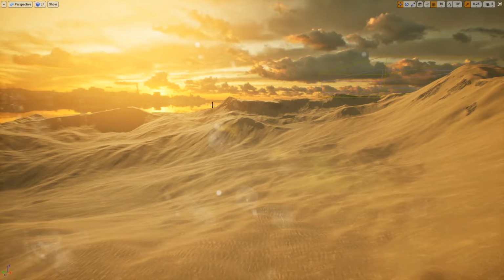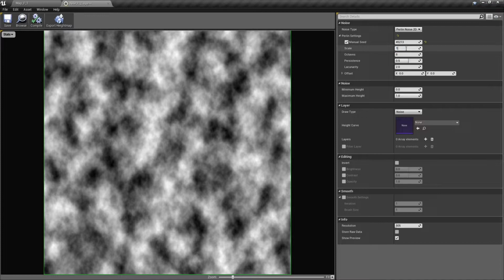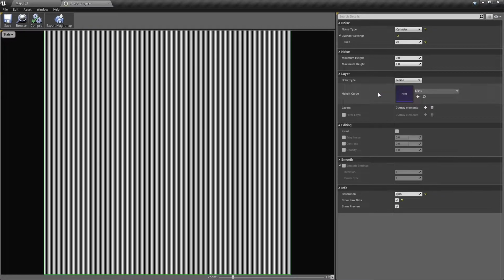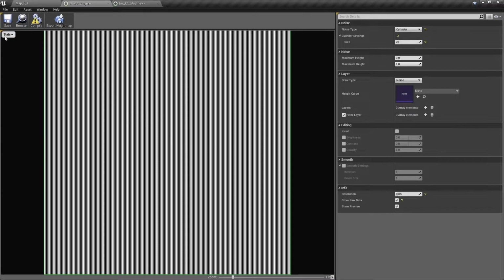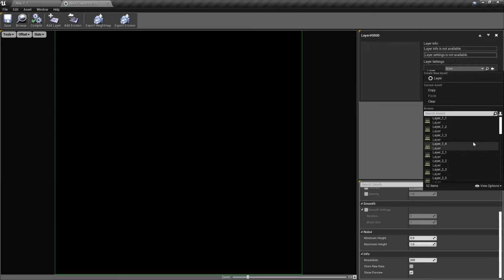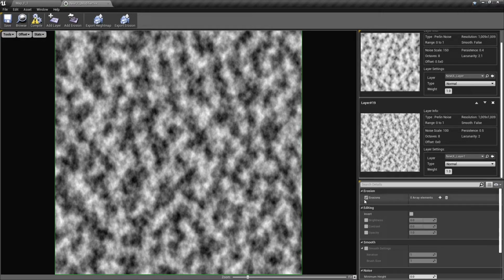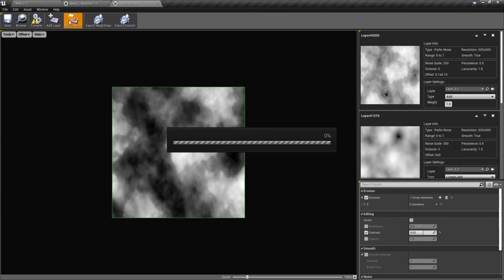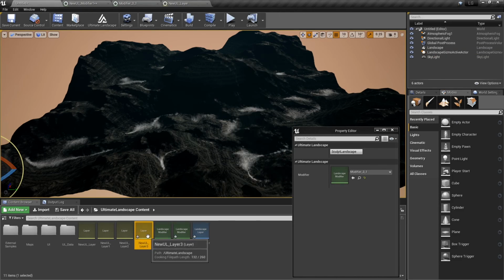Unreal Engine - Ultimate Landscape Plugin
Ultimate Landscape is a plugin solution that provides a set of tools to generate & simulate landscapes within the Unreal Engine 4 and 5 editors without any other external applications.

Ultimate Landscape plugin is made for both Artists and Non-Artists people to generate their stunning landscapes in less than 10 minutes.

Generates height maps using different methods and more than 16 blending effects.

Add multiple Erosion effects to make your landscape natural with just one click!